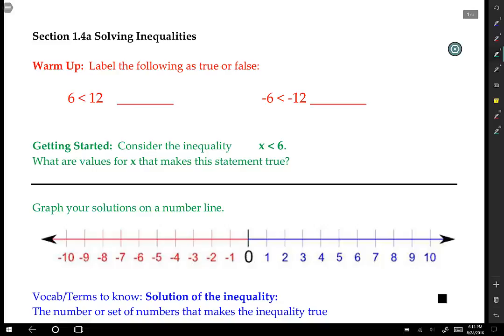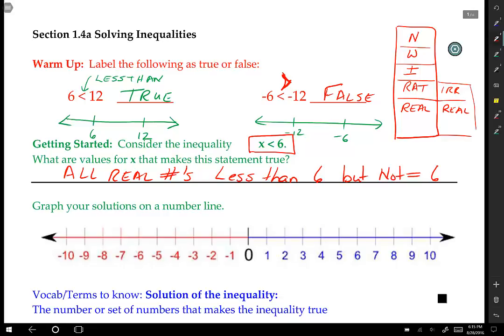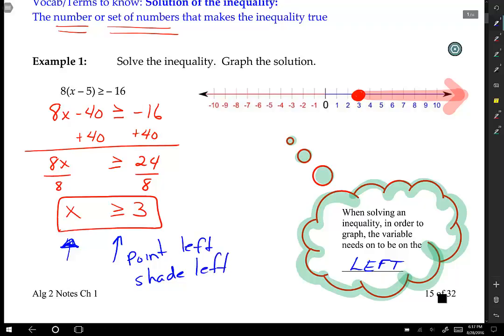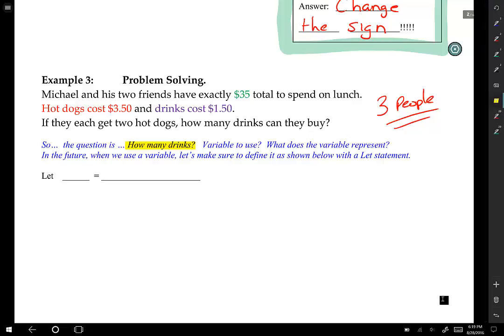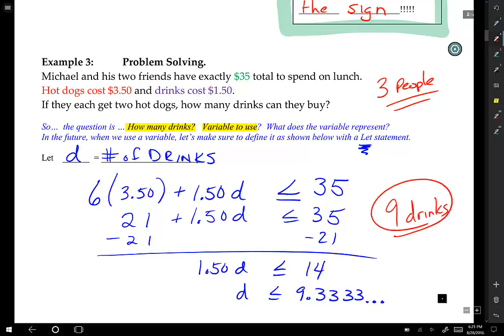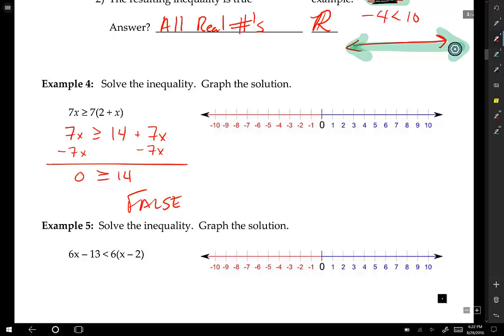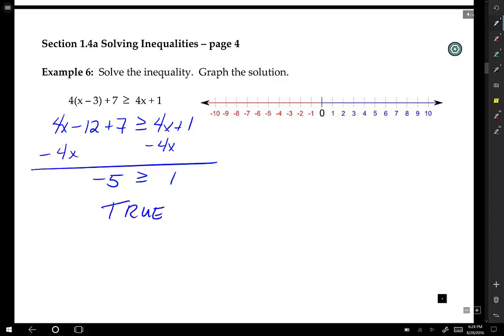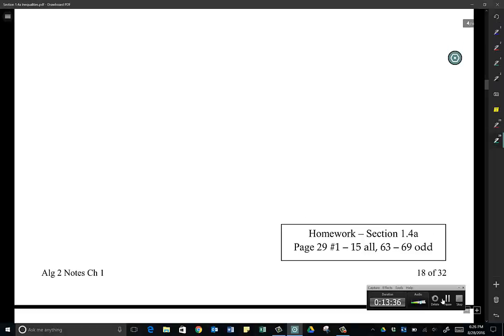Section 1 4a Solving Inequalities McDonell